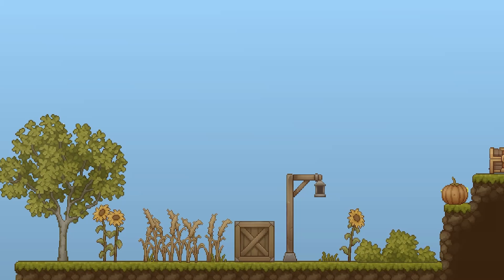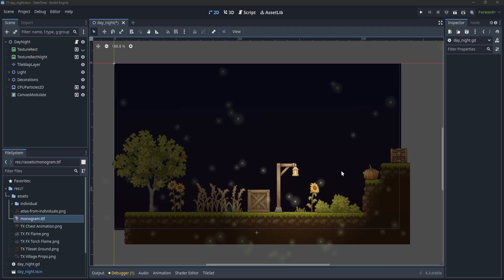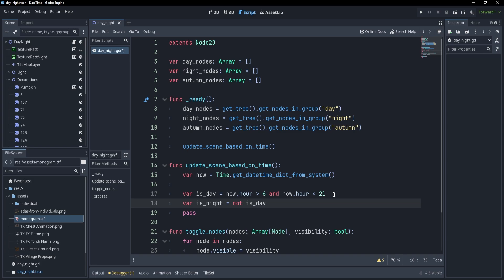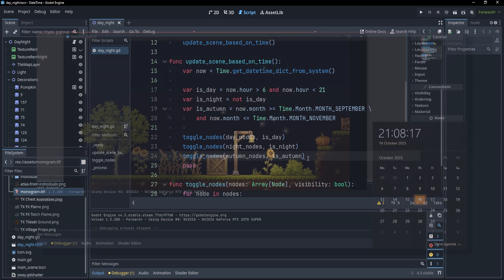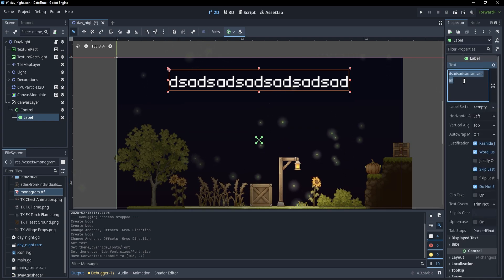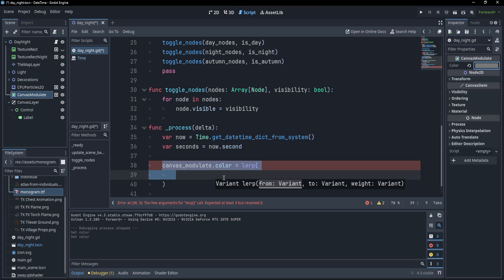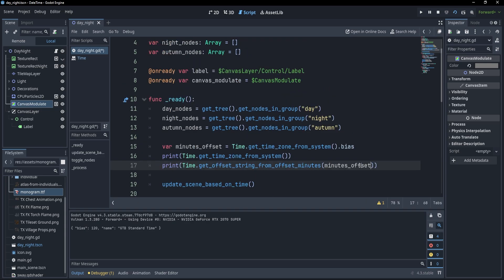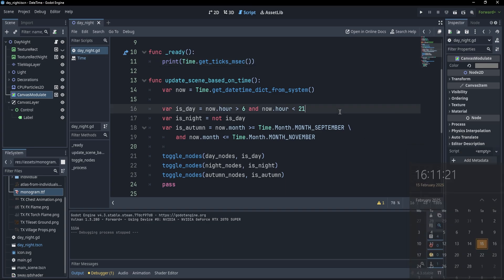Sync Your Game with Real Time in Godot!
In this video we are taking a look at getting real dates and time in Godot. Additionally we demistify the godot documentation with a neat way of quickly finding out which function to call whenever trying to use real time in a game.

On top of doing something similar to a day-night cycle, we also take a look at how we'd show things depending on the season outside. For example, during autumn, we'd show a pumpkin.

I wish the 'get a date' idea would've come to me before Valentine's Day 🥜 (Actually, nevermind. Sadly, that wonderful thumbnail didn't work out as well as I expected so I have to change it 😭)

Chapters:
0:00 Time class introduction
0:26 Strategy description for getting the time
1:42 Strategy description for converting the time
2:14 Getting the time and date in practice
7:45 How to create a real time digital clock
9:47 Simulating a day-night cycle with real time
12:13 Time utility functions